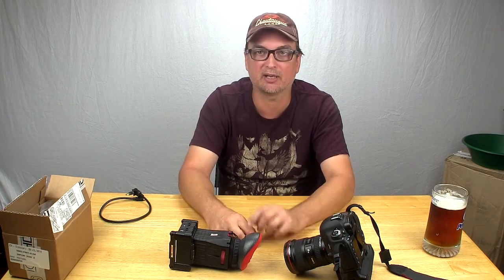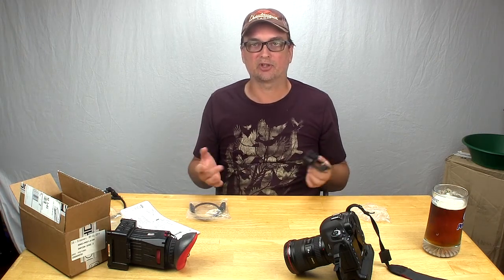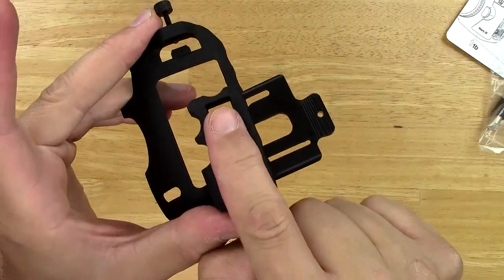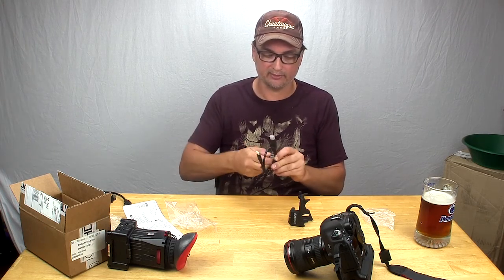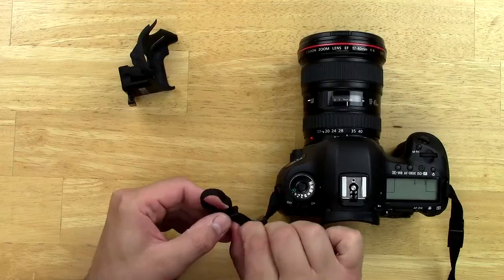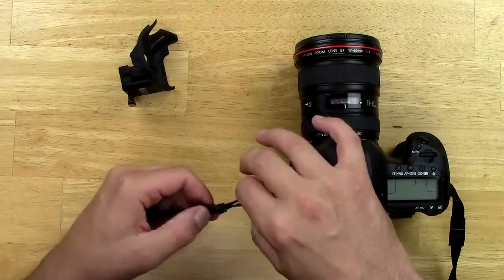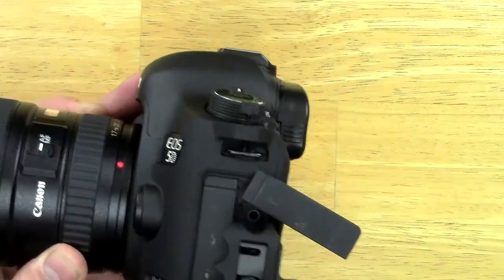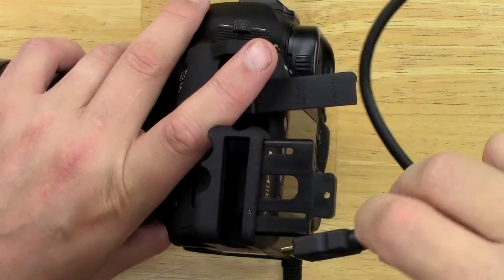SmallHD 5Dmk3 Port Protector - DSLRnerd.com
I funded SmallHD's 5Dmk3 port protector with Kickstarter and received mine at the beginning of summer, but just got a chance to shoot a review.